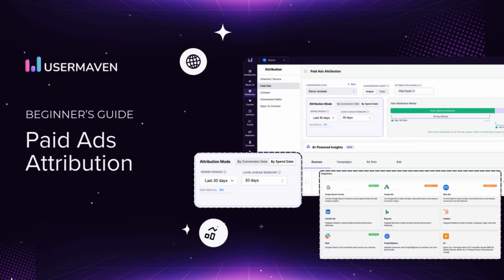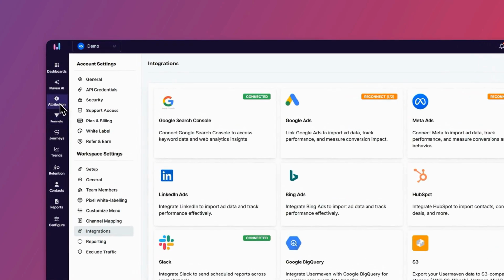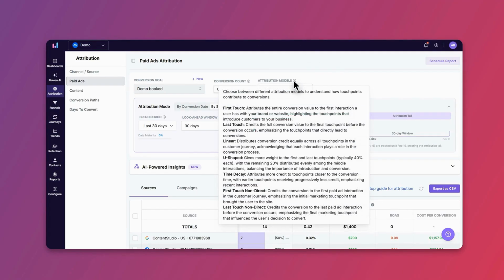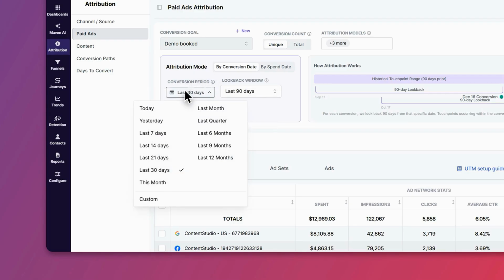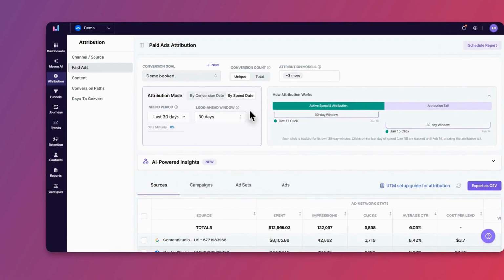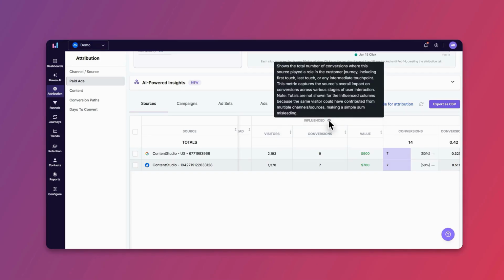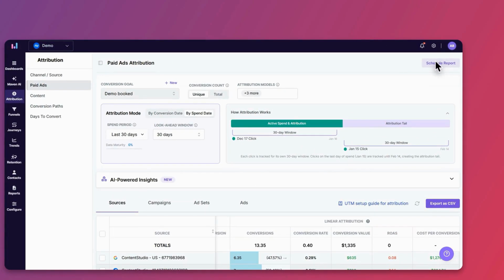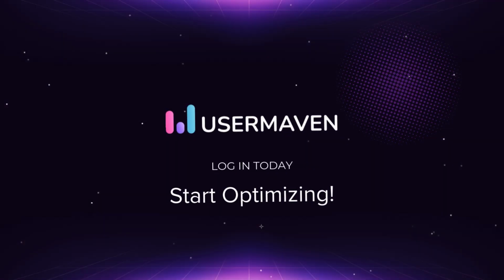Paid ads attribution that finally makes sense with Usermaven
Most paid ads don’t fail, bad attribution does.

If you’re only relying on last-click data, you’re missing what actually drives conversions. In this video, we break down paid ads attribution in a simple, practical way using Usermaven’s multi-touch attribution model.

You’ll learn how to analyze the entire user journey and assign accurate credit to every paid channel involved, not just the final click. See which ads truly influence conversions, optimize your ad spend with confidence, and make smarter marketing decisions using clear, easy-to-understand insights.

If you run paid ads and want to know what’s really working, this video is for you.

👉 Try Usermaven and track paid ads the right way.